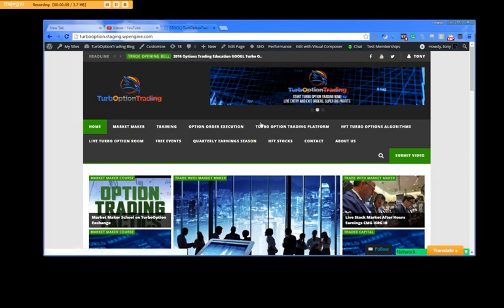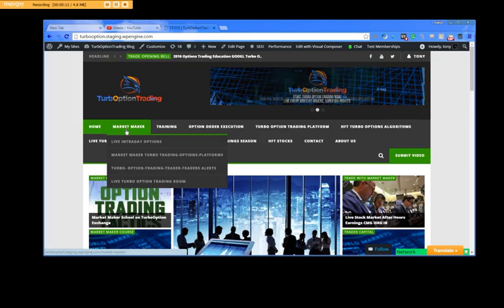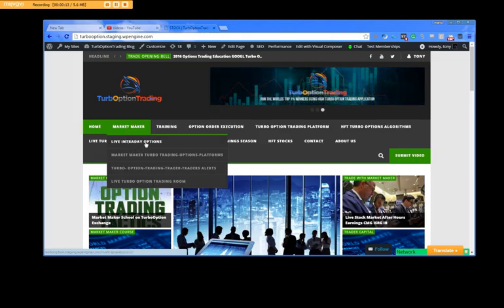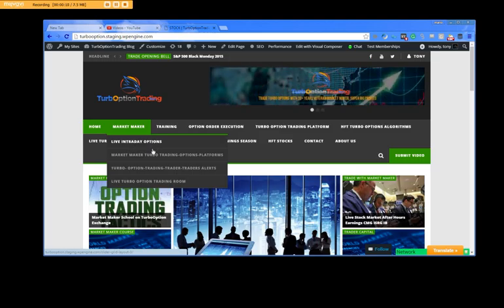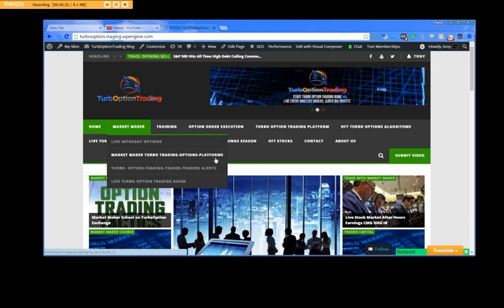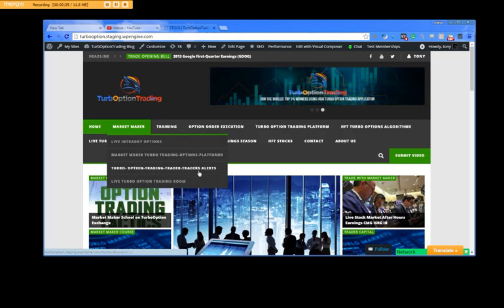7-20-2017 Market Maker Menu Tab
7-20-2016 The Video is Market Maker Tab with description of services to new clients.

Menu Item Market Maker Tab

Live intraday Options

Market Maker Turbo Trading-options-platforms

Turbo-option-Trading-Trader-Traders Alerts

Live Turbo Option Trading room